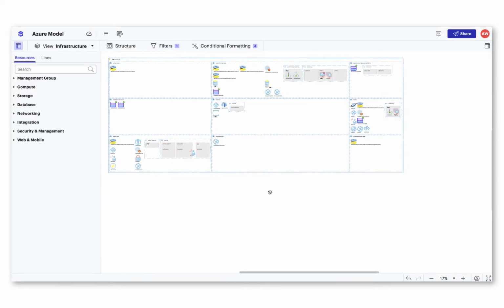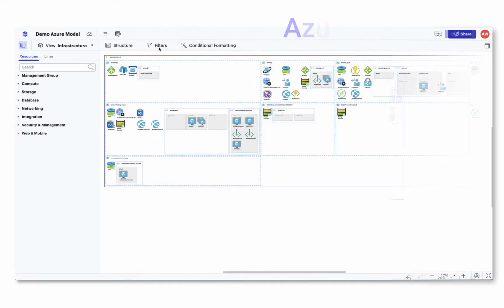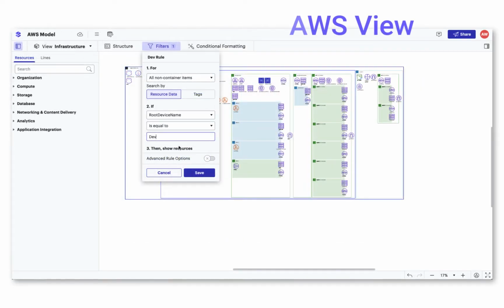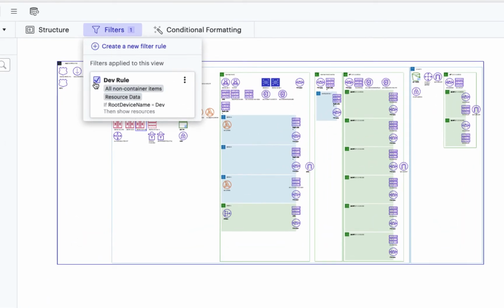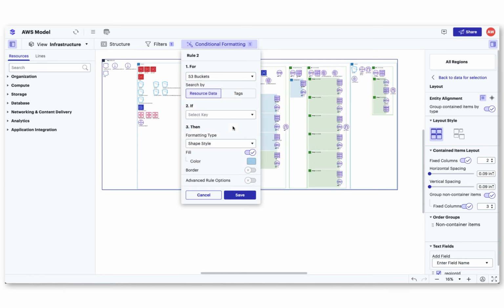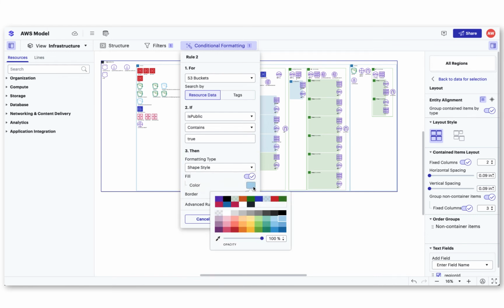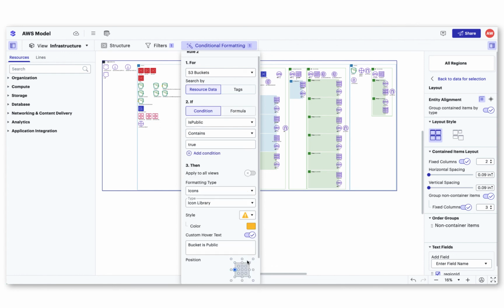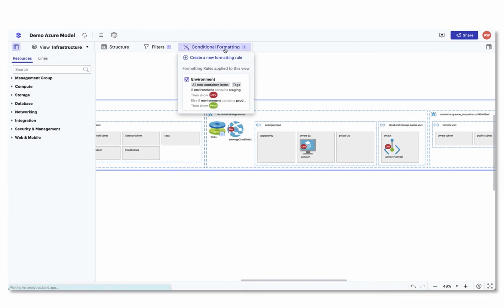Dive Deeper with Filters + Conditional Formatting